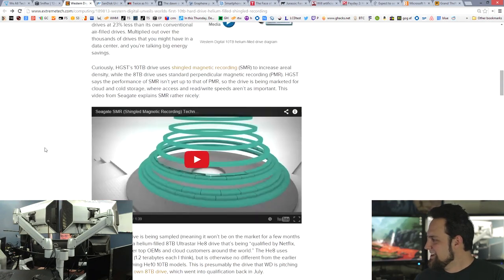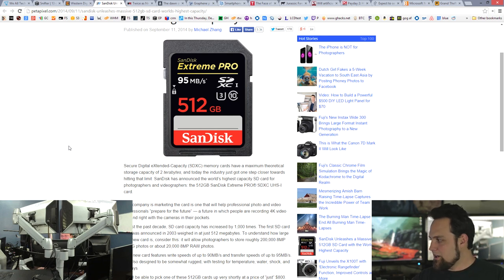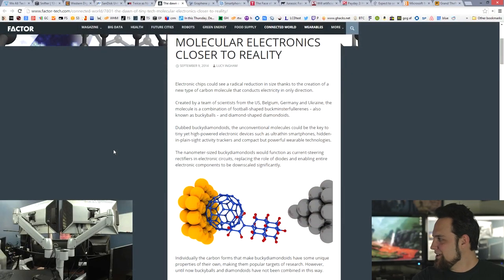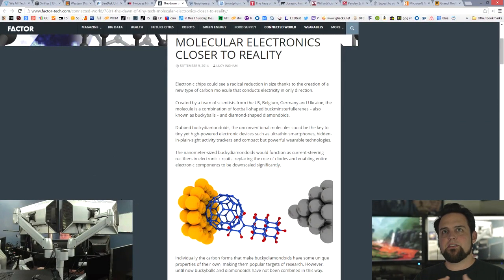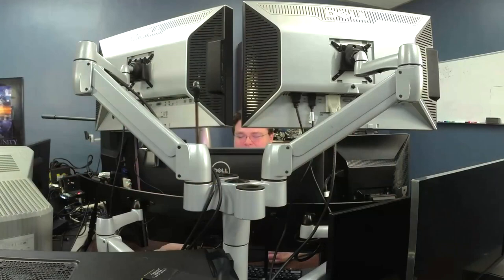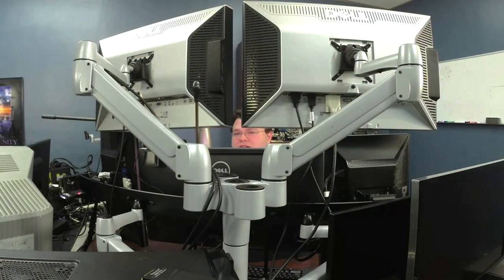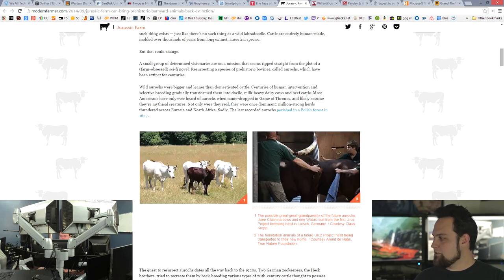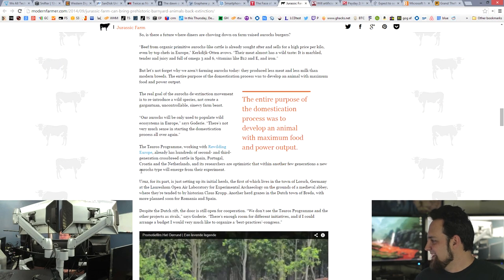The Tek 0143: The Unimaginable Dangers of AI